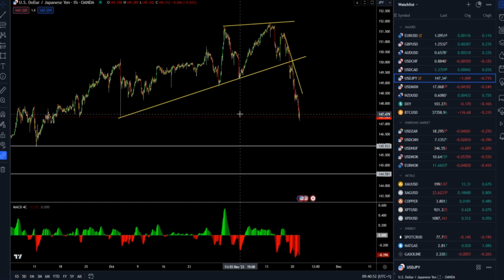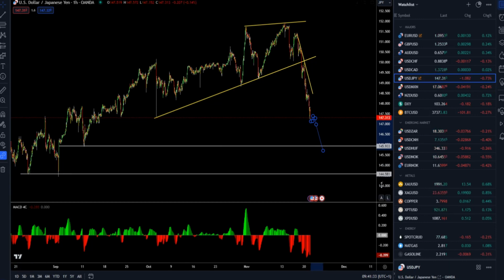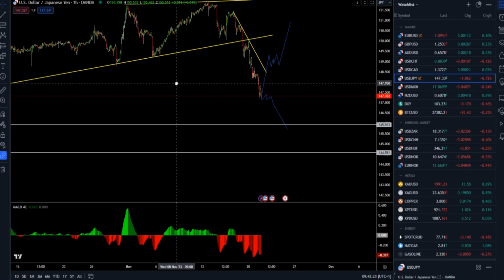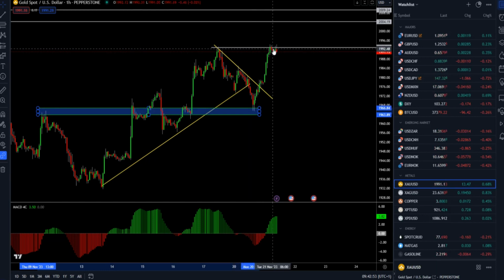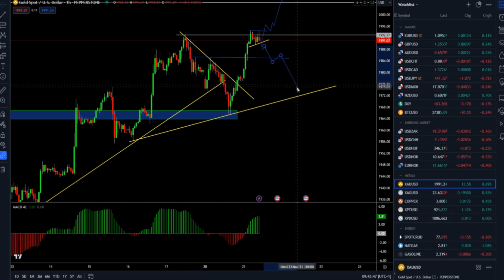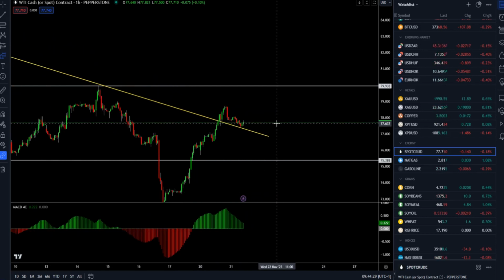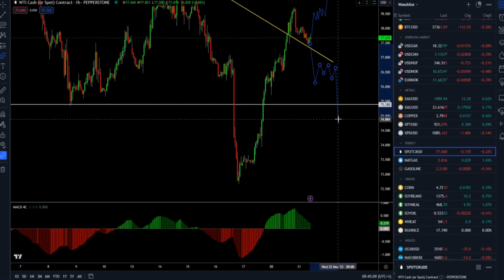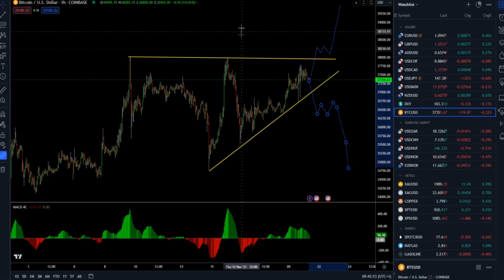Forex forecast 11/21/2023 on USD/JPY, GOLD, Crude Oil and Bitcoin from Petar Jacimovic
00:00 Announcement of today’s analisys – USD/JPY, GOLD, Crude Oiland Bitcoin
00:14 USD/JPY
01:50 GOLD
03:25 Crude Oil
04:44 Bitcoin